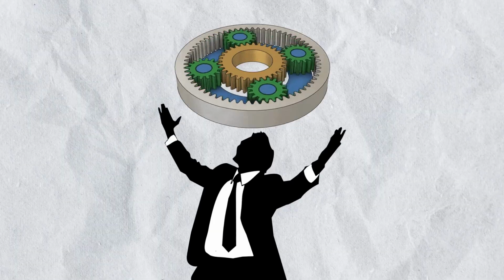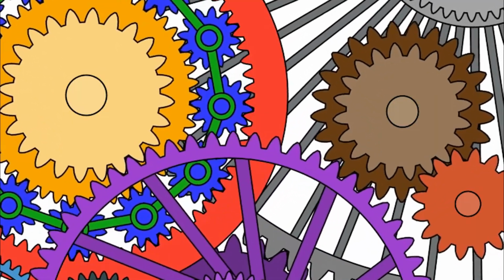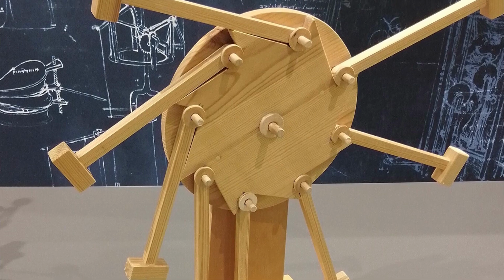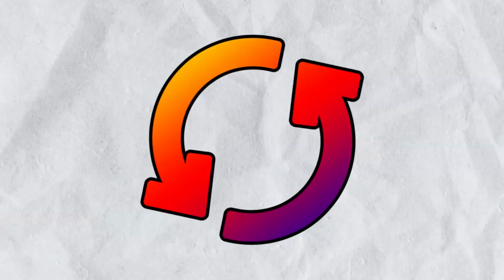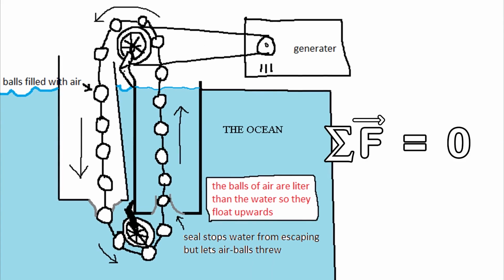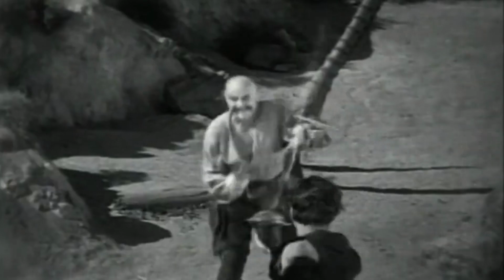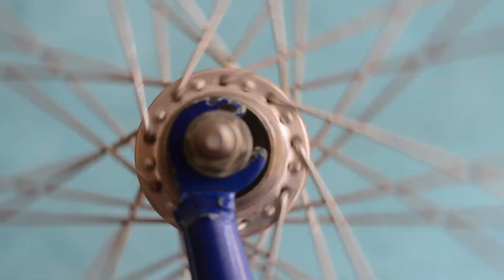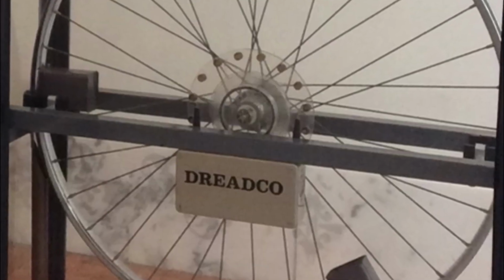perpetual motion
to move in perpetuum, or not to move in perpetuum, that is the question..